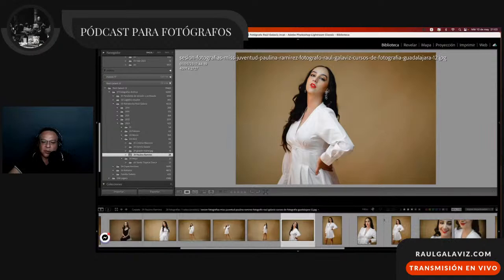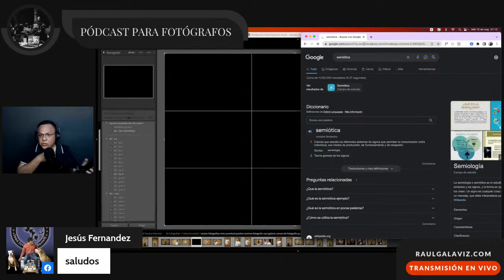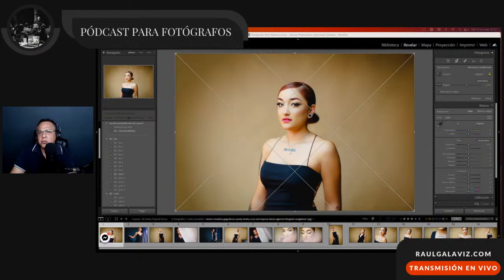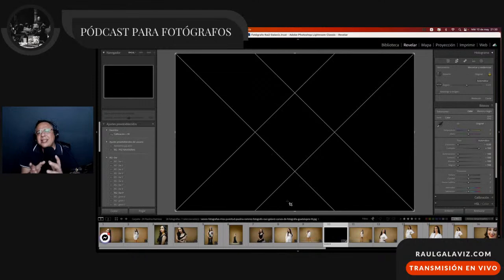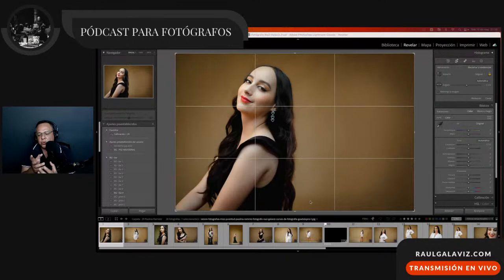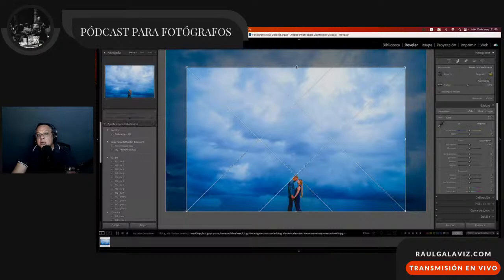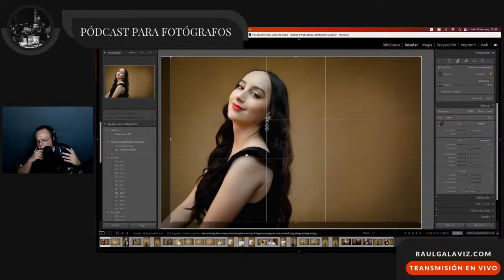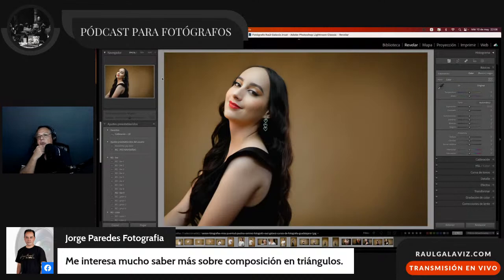COMPOSICIÓN EN FOTOGRAFÍA AVANZADA.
Charlemos de los recursos compositivos para fotógrafos profesionales y veamos como estos pueden ayudarte a lograr mayor IMPACTO en tus fotografías.

¡VIVAMOS LA FOTOGRAFÍA!

Contacto Raúl Galavíz.